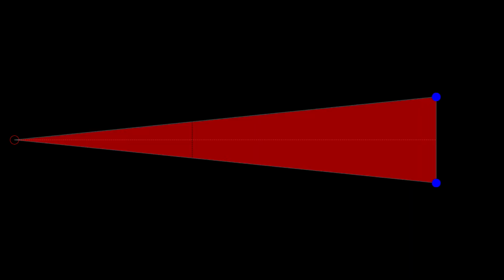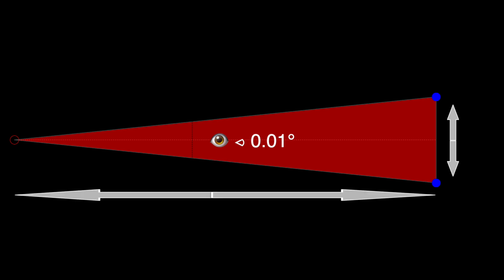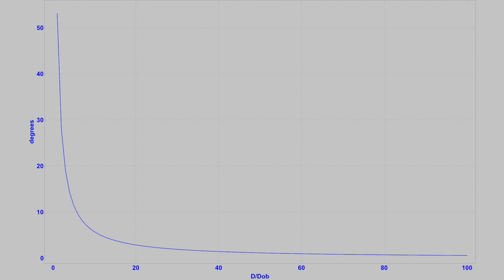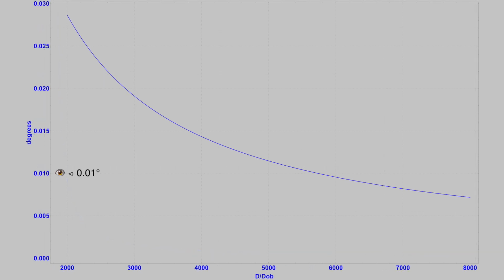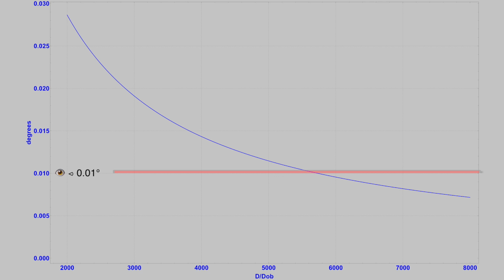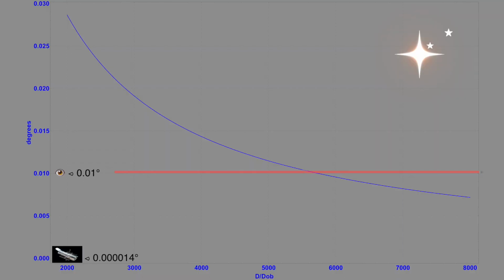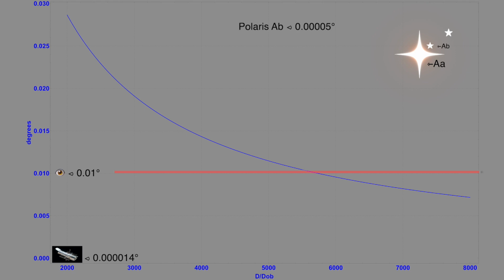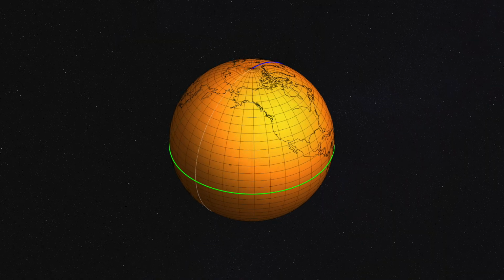Earth among the stars (2) - Seeing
Earth in relation to the sun and the stars